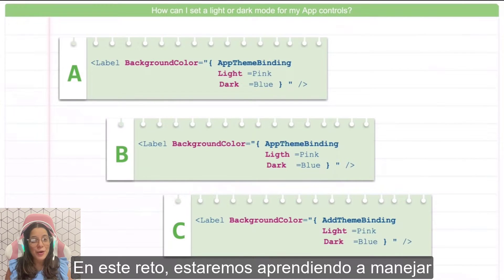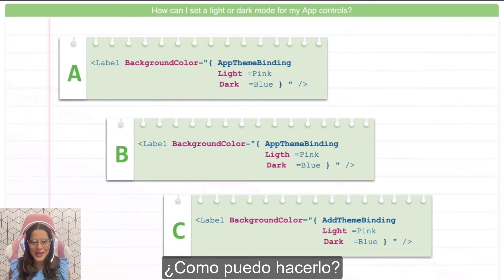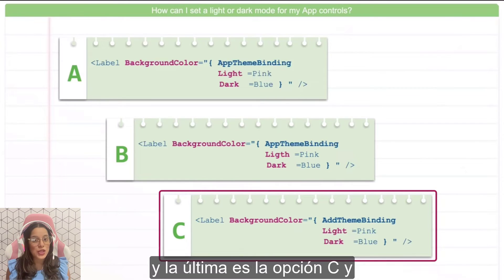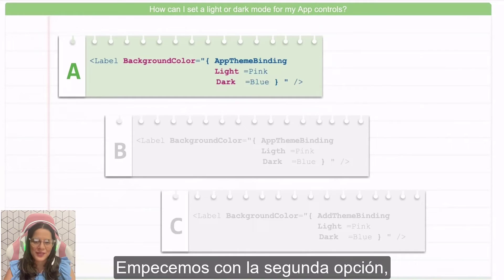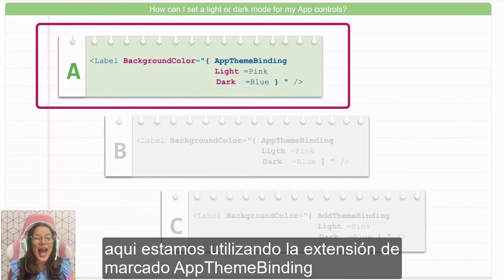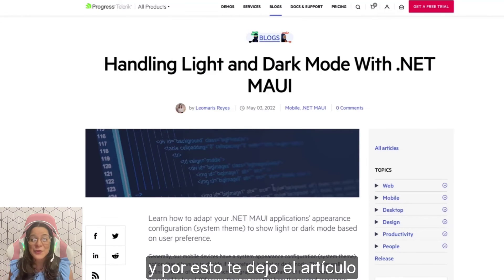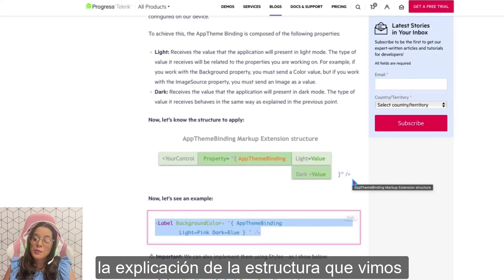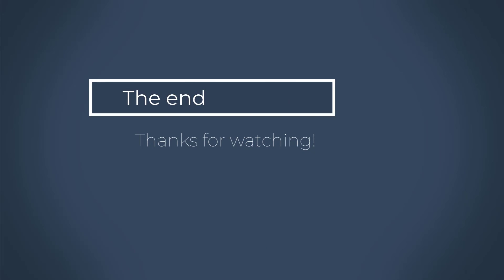.NET MAUI Challenge 2: Light and Dark Mode in .NET MAUI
Let’s test our memories about setting dark vs. light mode! Remember how to achieve that? In her .NET MAUI Challenge series, Leomaris Reyes sets on a journey to both guide you in your .NET learning curve & share valuable .NET MAUI tips & tricks!

In this second challenge, you'll see how to set dark vs light mode in under 5 minutes! Grab the companion blog post for more details and follow along